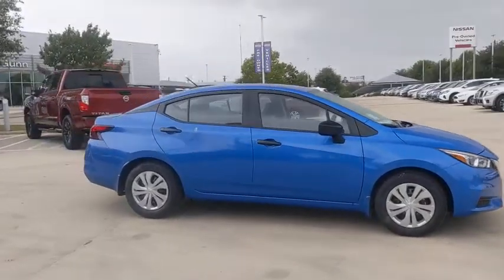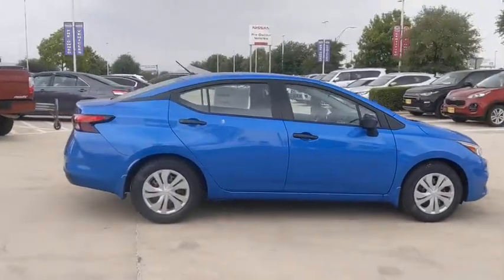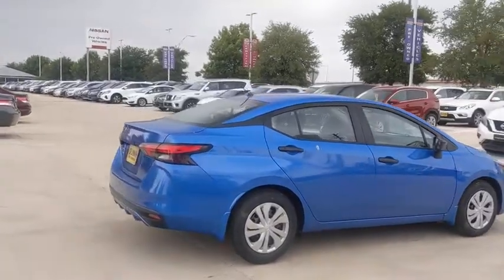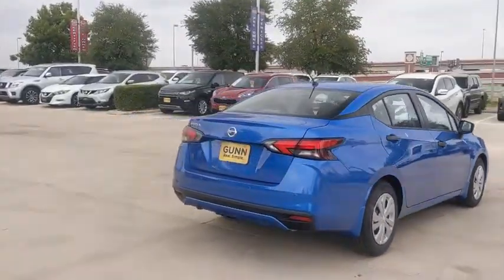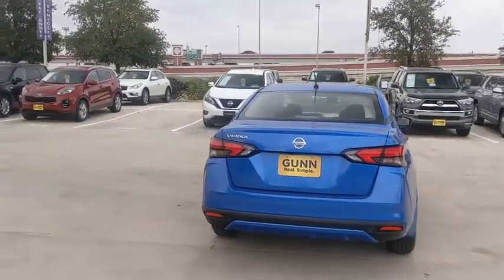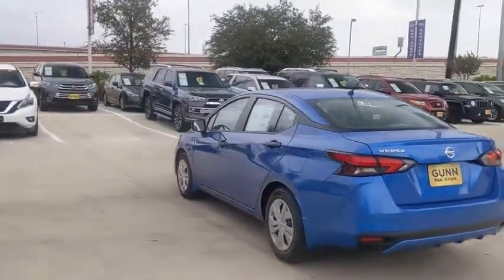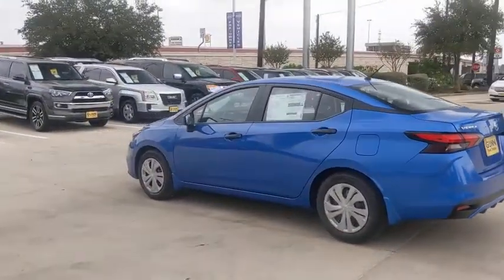2020 Nissan Versa San Antonio, Austin, Houston, New Braunfels, Helotes, TX N201002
Electric Blue Metallic New 2020 Nissan Versa available in San Antonio, Texas at Gunn Nissan. Servicing the Austin, Houston, New Braunfels, Helotes, TX area.
2020 Nissan Versa 1.6 S - Stock#: N201002 - VIN#: 3N1CN8DV4LL905015

Gunn Nissan
12838 San Predro